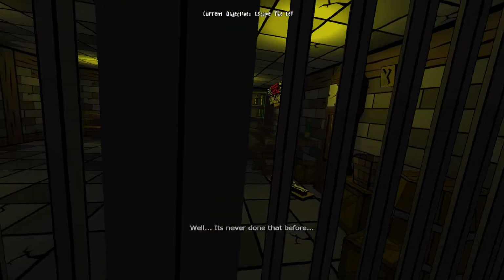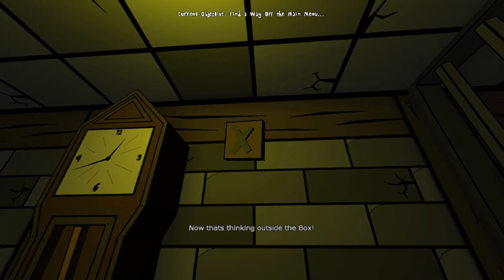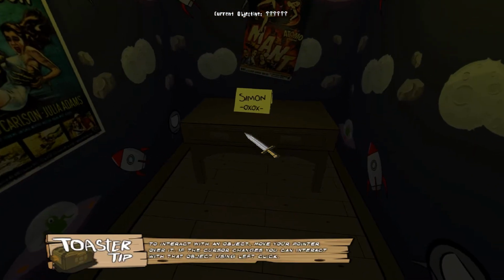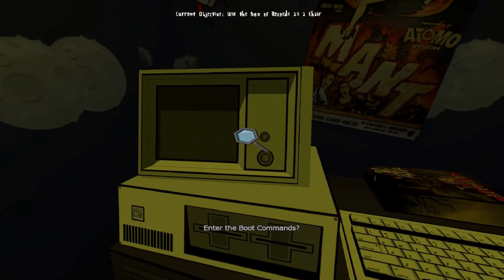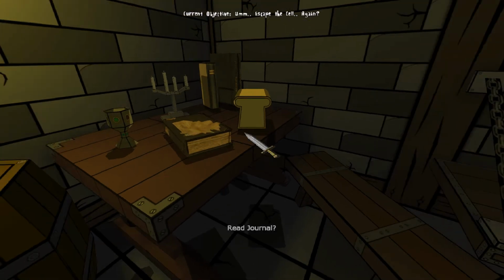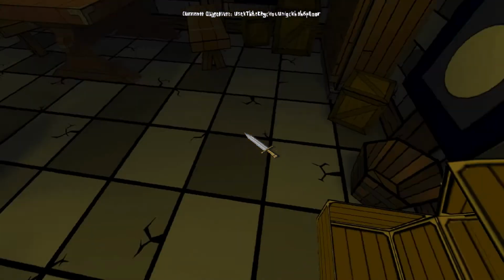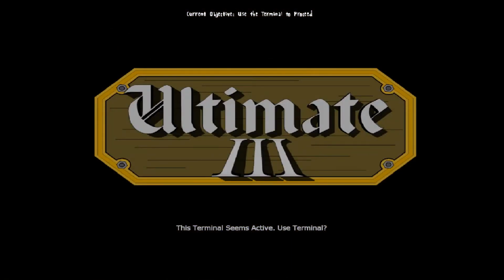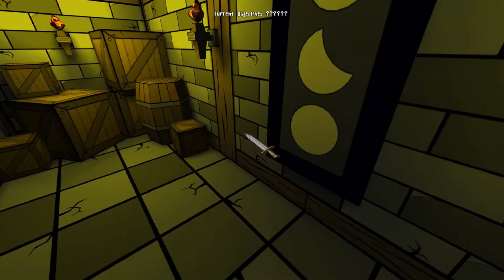Does Anyone Remember FPS Creator? - TGC - Now Game Guru?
Dont forget! Minimum Wage Early Access Alpha Now Available!

Like Super Awesome Dungeon Crawler?

Fps Creator or (FPSC) as it got abbreviated to often, and the evolution of it into Game Guru was my introduction into Game Development.Take a walk around a Game I was working on in that engine back in 2013-15! and Even Download it if you like, support the channel and our projects!